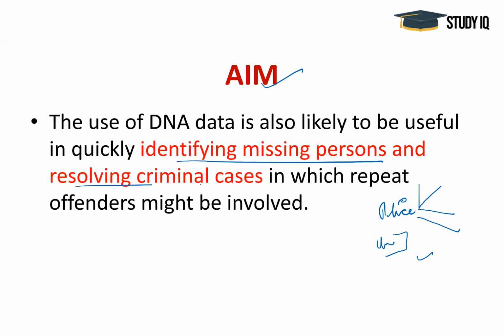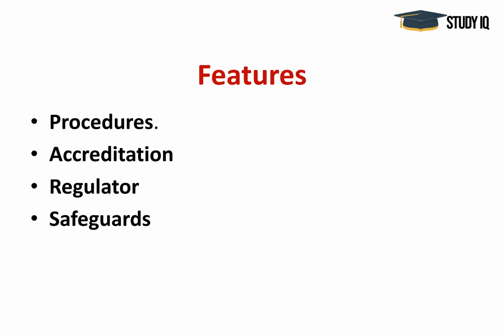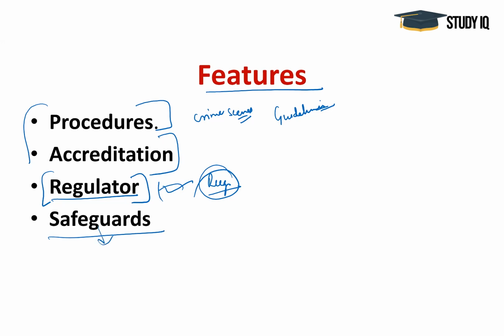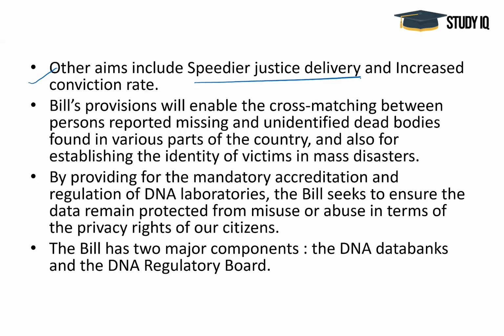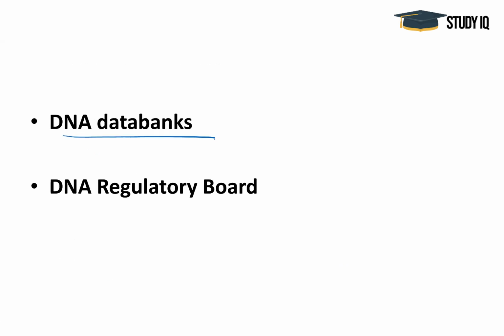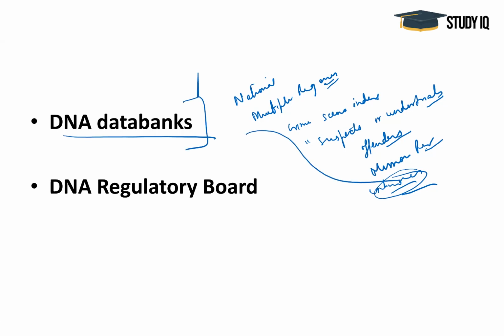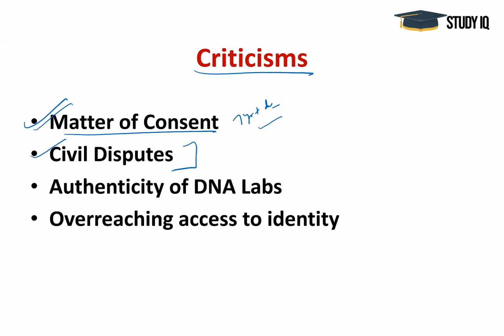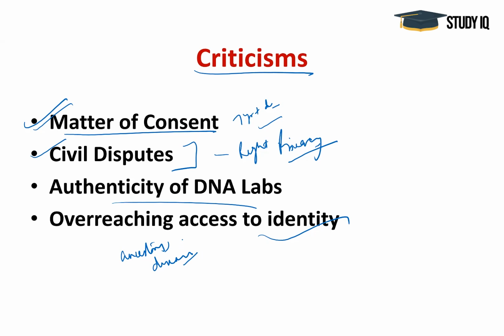DNA Technology Bill key highlights, What is DNA Profiling & can it be misused? Current Affairs 2019